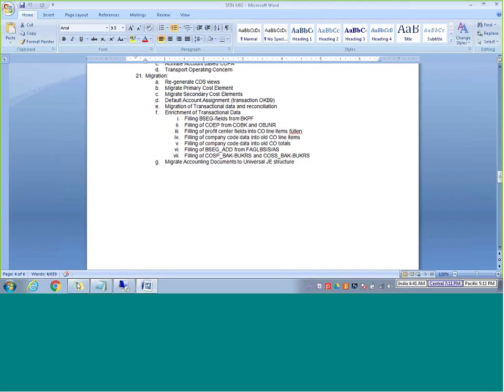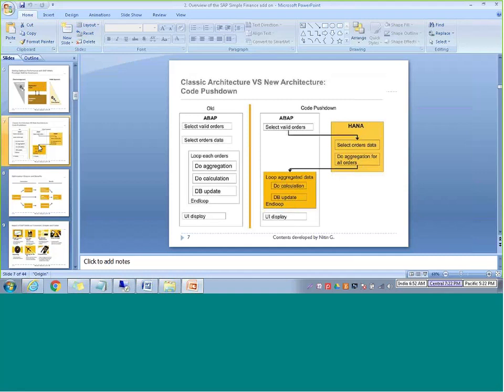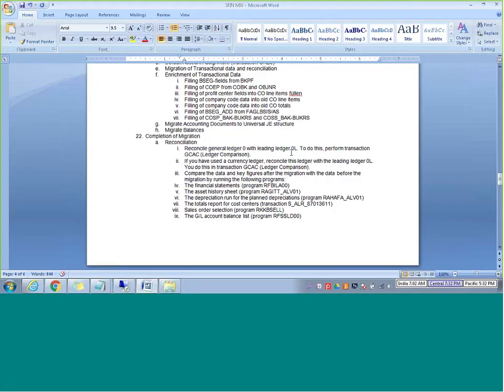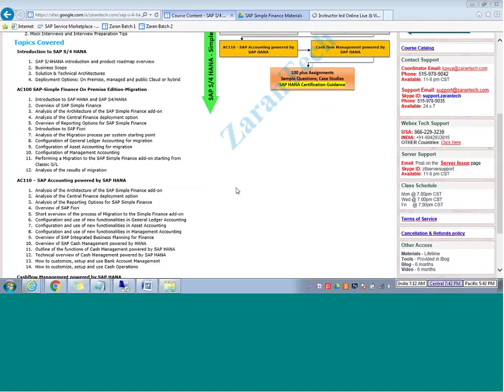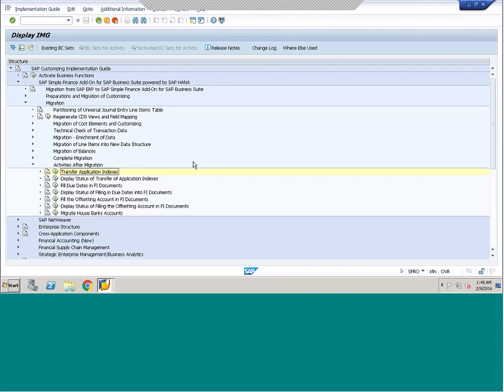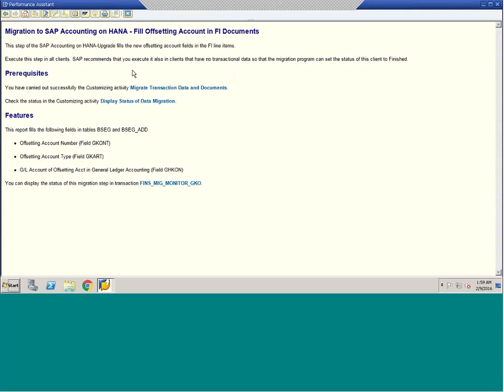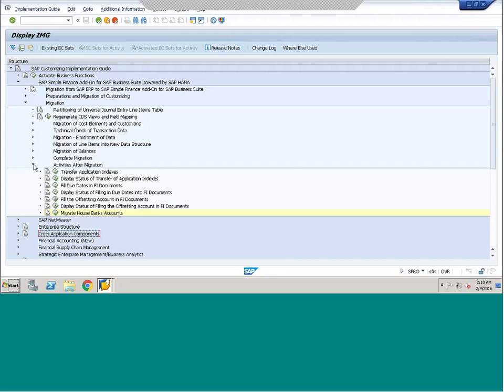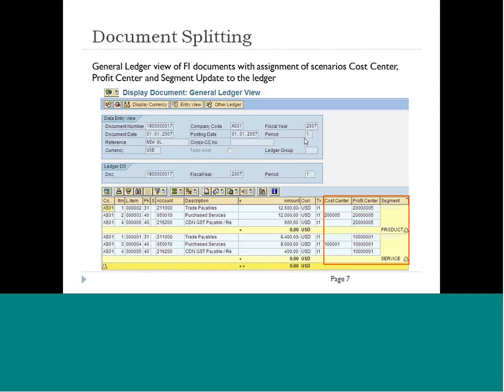17 Migration and post migration activities